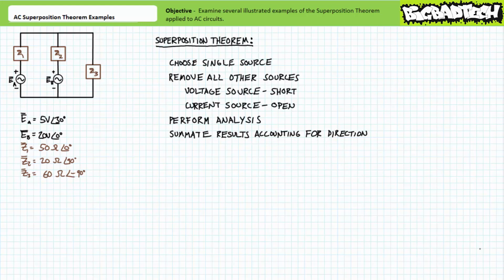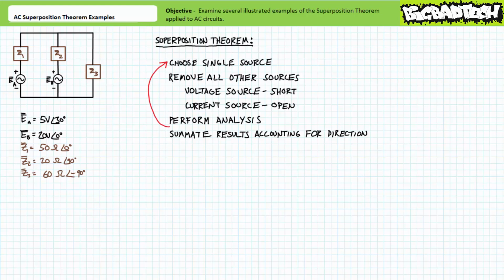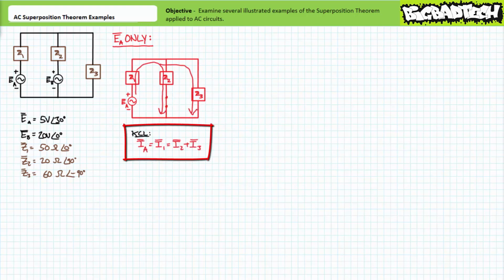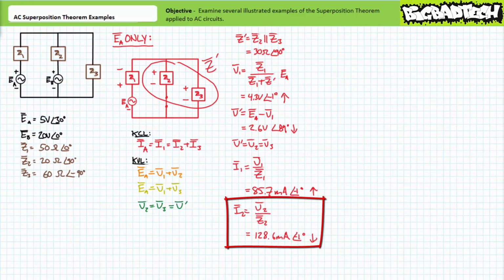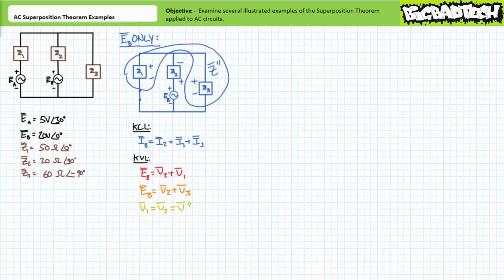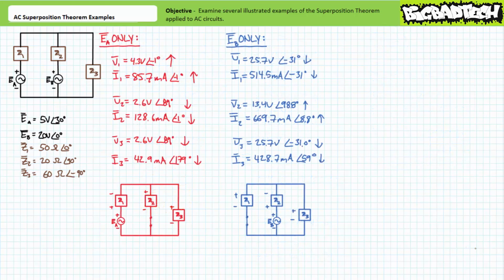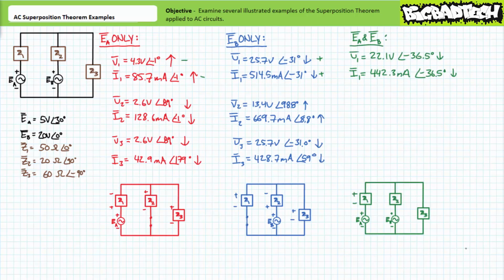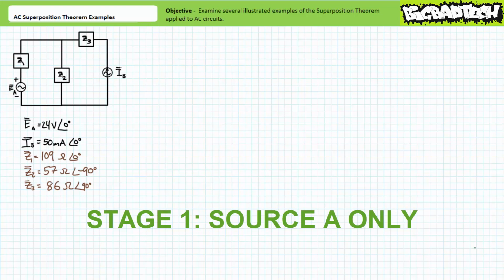AC Superposition Theorem Examples (Part 1 of 2)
In this lesson we'll examine a series of illustrated example problems illustrating the superposition theorem as applied to AC circuits with more than one source. (Part 1 of 2)